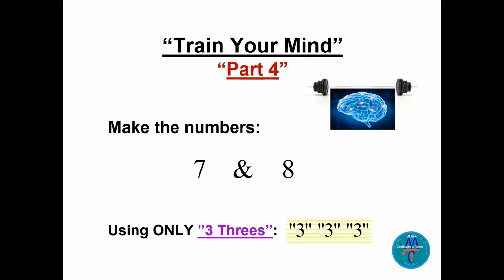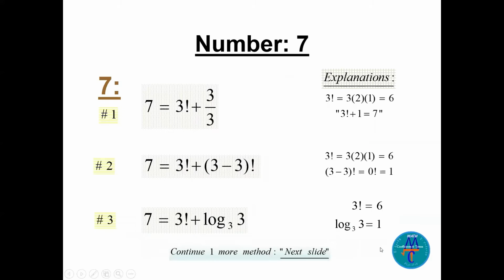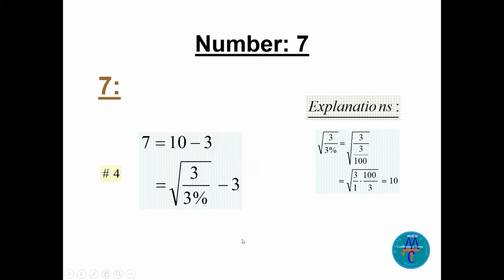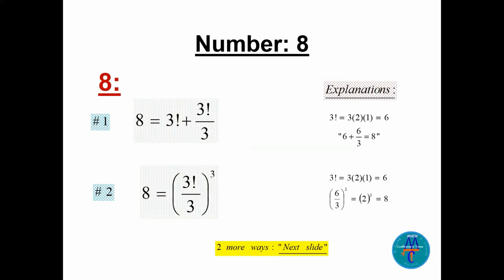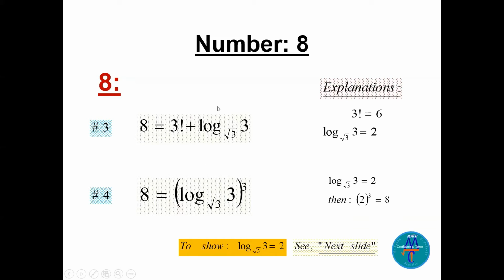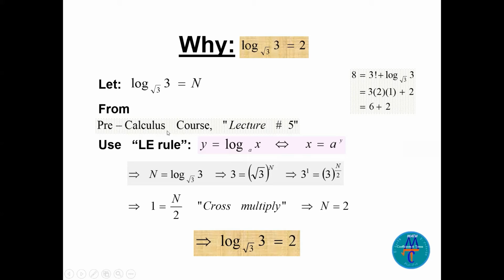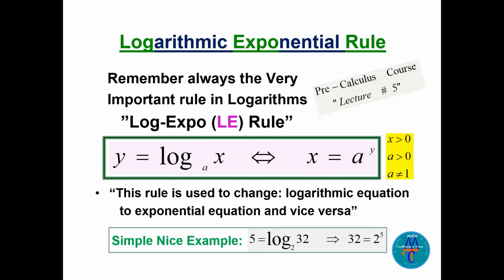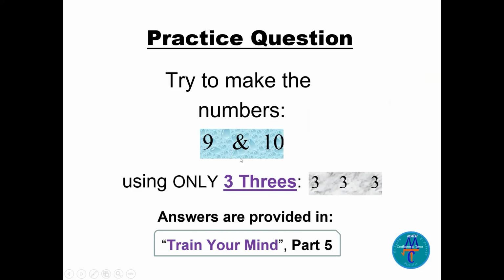Train Your Mind "Part - 4" (Use 3 Threes to make " 7 " and " 8 ")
This is another video of the series "Train Your Mind". It is "Part - 4"
                             where you need to generate the numbers
" 7 "  &   " 8"   using  ONLY 3 threes (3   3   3).
Try to generate the numbers  "9"  and  "10"  using ONLY  3 threes, and the answers will be in the coming video  "Part - 5".